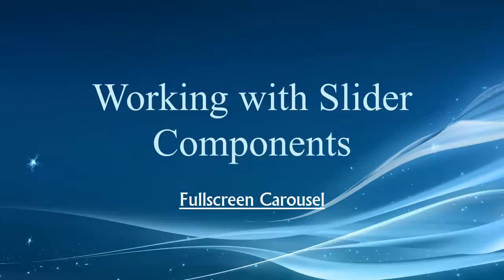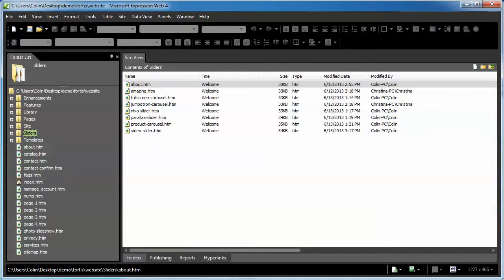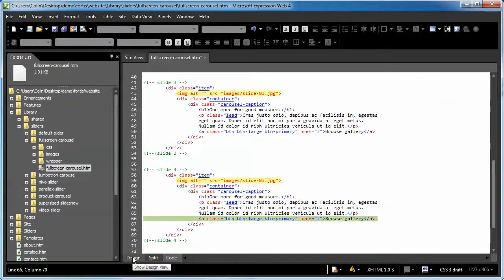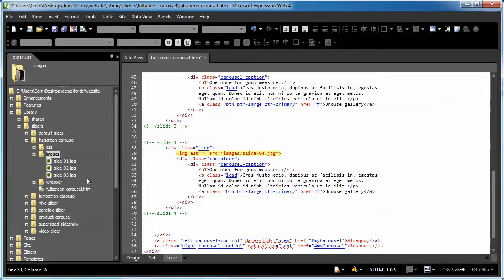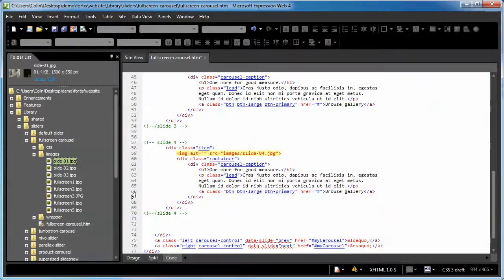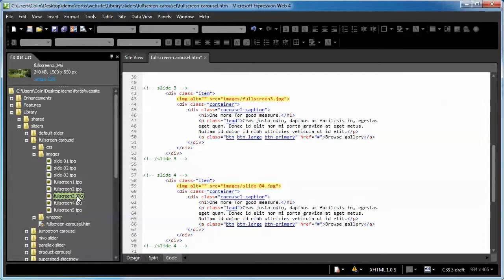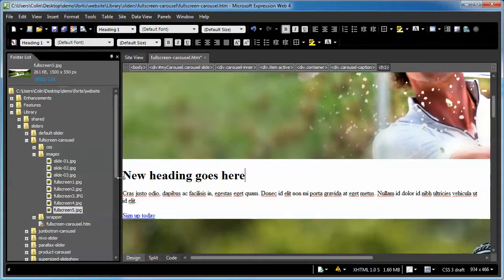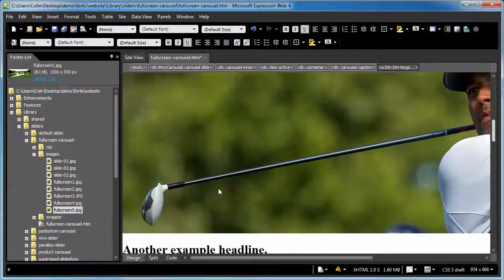Fullscreen Carousel Microsoft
Learn how to update the Fullscreen Carousel Component using your Microsoft Editor.